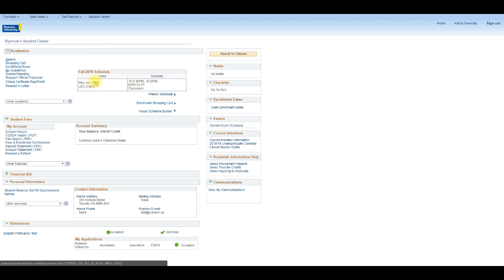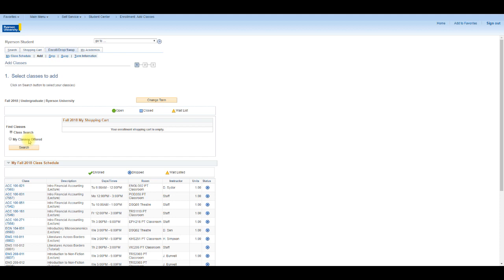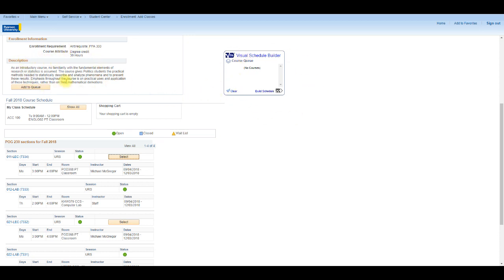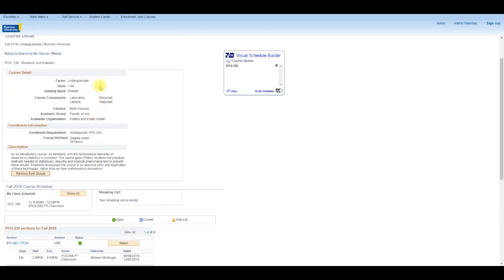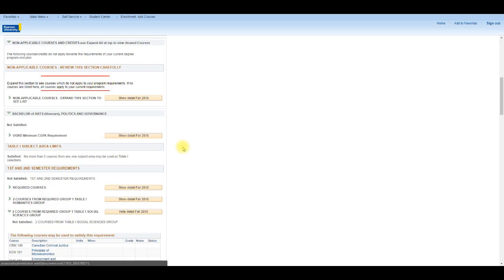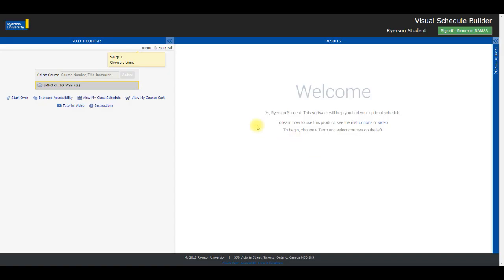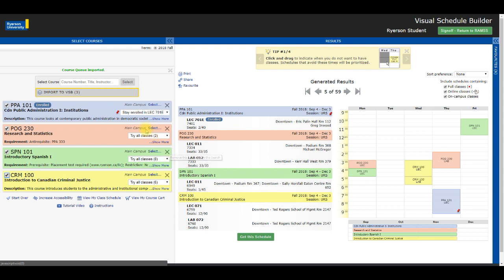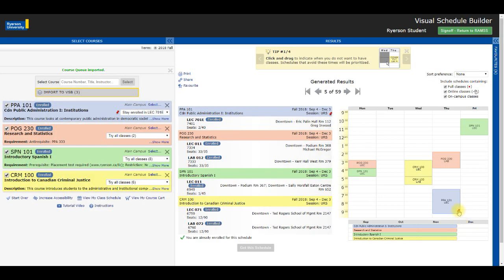Ryerson Visual Schedule Builder Tutorial